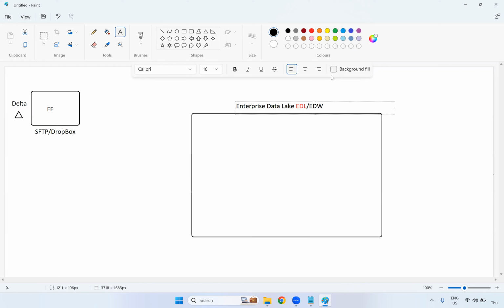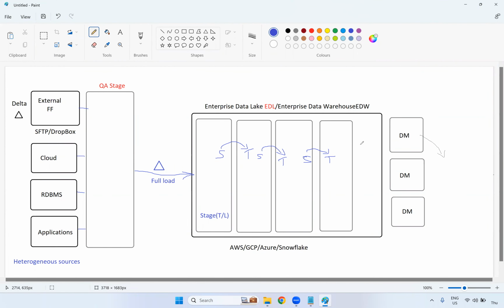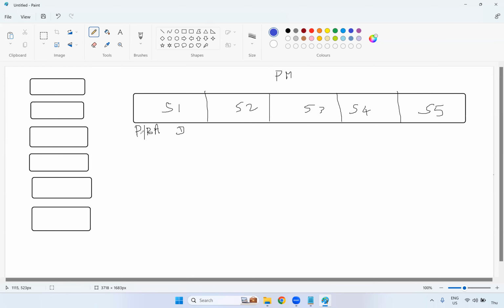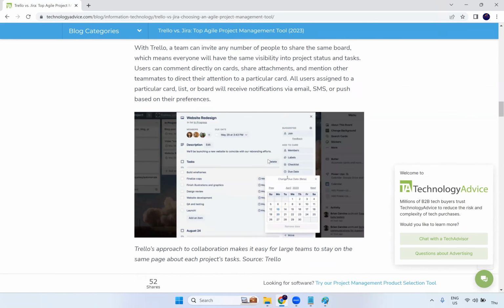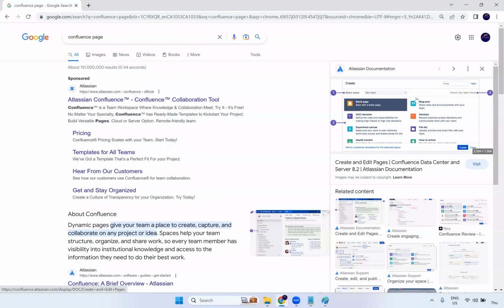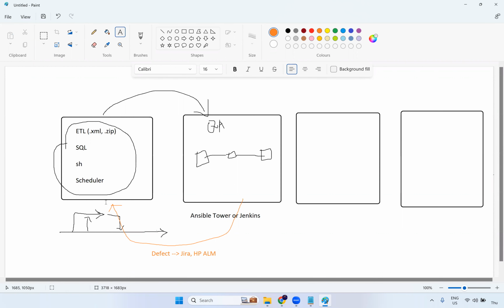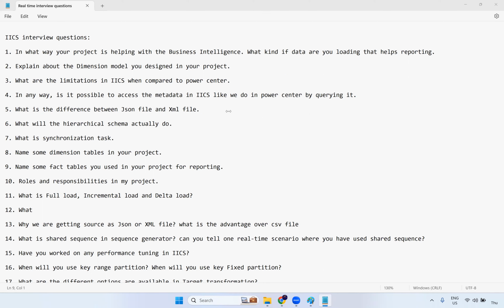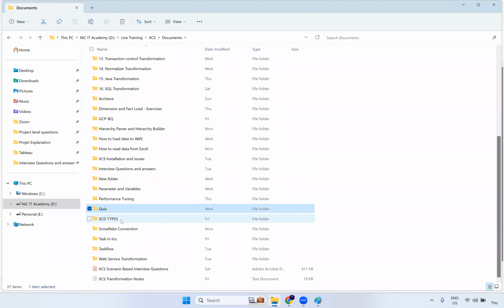Informatica IICS SESSION 33 Project level Session 2